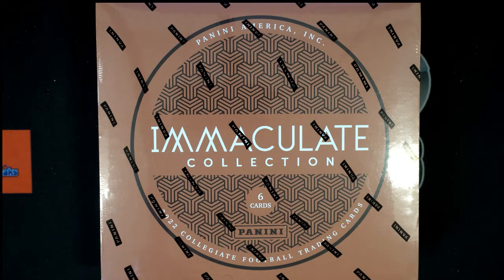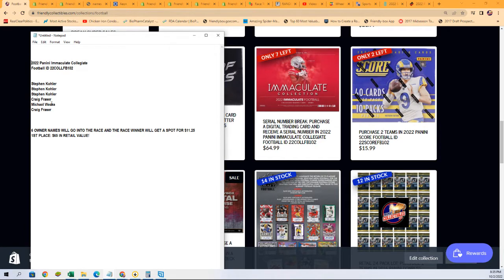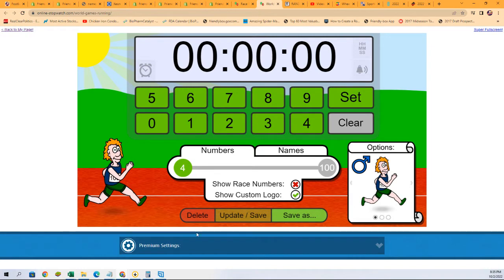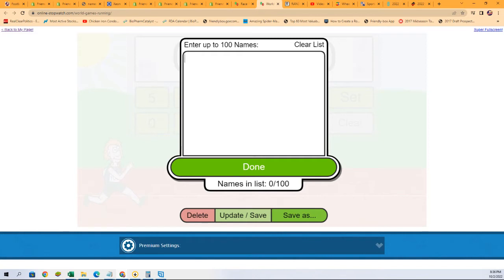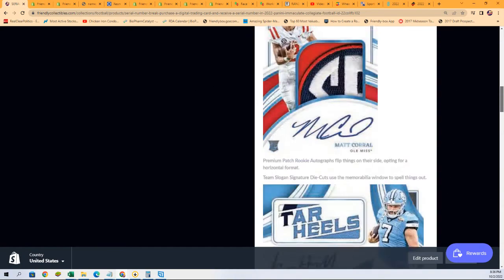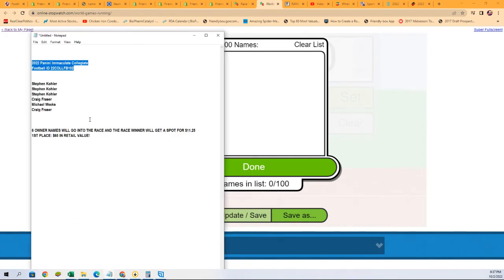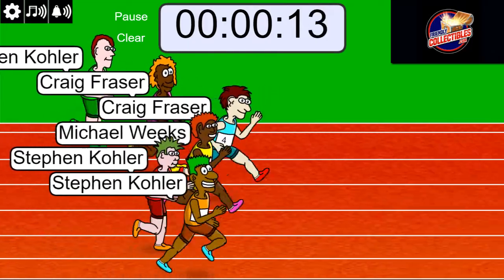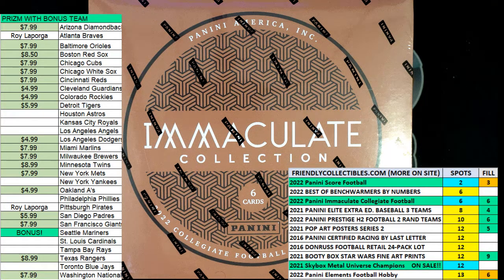2022 Panini Immaculate Collegiate Football FILLER ID 22COLLFB102